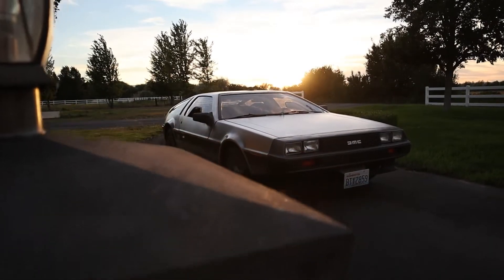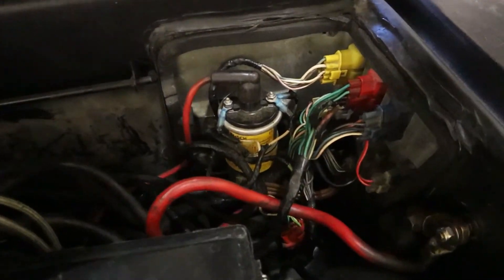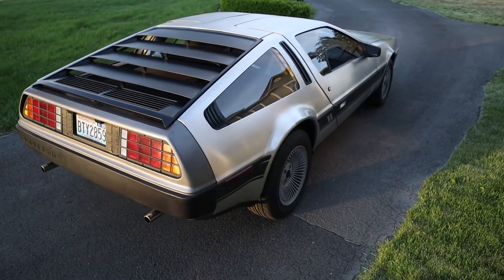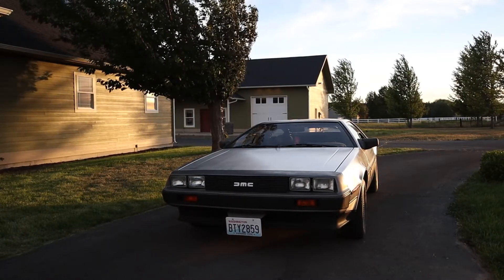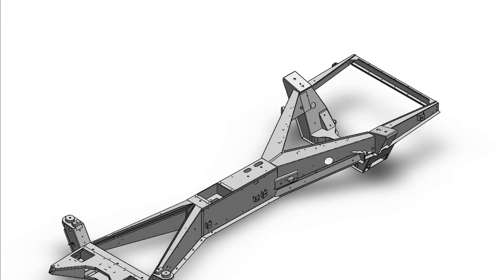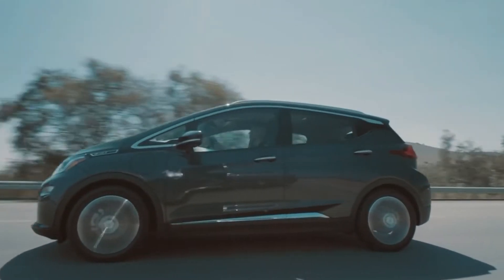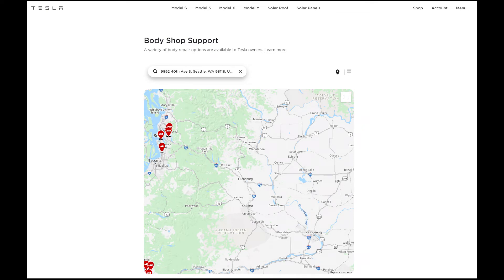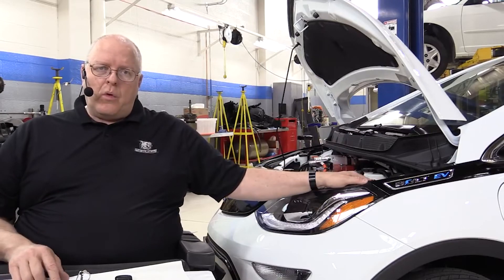An electric DeLorean!?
This is an introduction to my Electric Vehicle conversion that I'm doing to a 1981 DeLorean DMC-12. This episode outlines WHY I'm doing the conversion, and goes through my process for selecting the donor vehicle.

Specs:
150kW (200HP) motor and inverter
66kWh of LG Chem batteries (Post-recall, brand new)
Estimated 0-60: 6 seconds
Estimated range: 200-250 miles
Estimated weight: 3200lbs (1450kg)